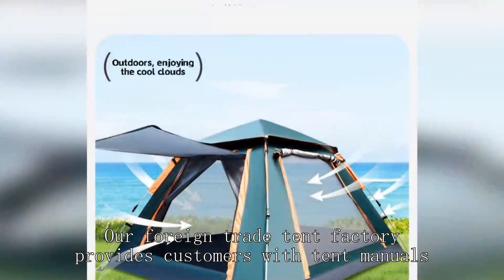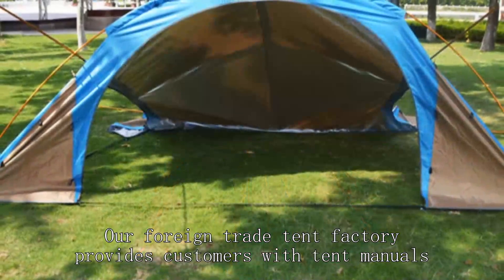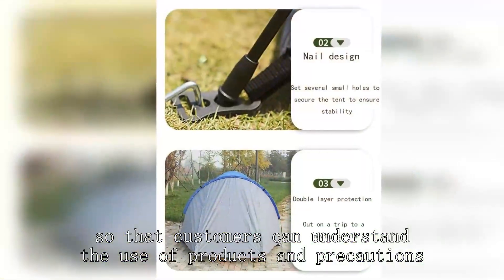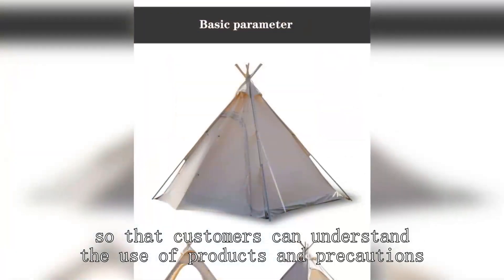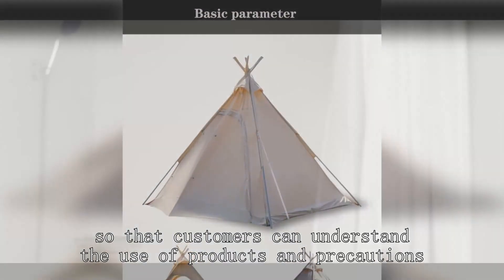Four-season tent Manufacturer China High Quality Cheapest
Cheap camping tents Near me
dome tent 4 person
4 season tent amazon
camping tent clearance sale
Instant Tent 4 Person
waterproof tent material
dome tent costq
rainproof fishing tent
PahaQue Tent
mountain high outfitters tent sale
camping factory
neso beach tent
tent tube inflatable
eureka military tent
economy tent international
best budget backpacking tent 2-person Best backpacking tent
hydro lights
best tent 2024
shibumi beach shade
tents wholesale prices
pyramid tent
10 Person Tent Waterproof
big agnes copper spur hv ul3 bikepack tent
Argali tents
commercial tent manufacturers
4 person family tent
pop up waterproof tent
fishing tackle shop
coleman instant tent
modular command post tent
Tunnel tents
large camping tents with rooms
16 Person Tent
Core Tent
6o00mm waterproof tent
tent-mark designs pepo tents
When to use a tunnel tent
family tent with screen room
removable tent for cars
Dome tent online
Army Tent factory
Best canvas tent with stove
automatic tent trailers
two-story hot tent
best 4-season tent 6 person
Used wall tents for sale craigslist
canvas tents for camping
Nemo Hornet Elite OSMO 2p tent
ice fishing gear
light tent kit lightweight tent
LUXO tent
Waterproof Camping Tent 6 Person
ultralight tent decathlon
cheap automatic pop up tent
amazon beach canopy
Luxury tent
festival tents for rent
big sky revolution 1.5p tent
Large family tent easy set up
Luxury tent manufacturers in lndia
best 3 season tent
Cheapest tents
3 season tent vs 4 season tent
mountaineering tent 2-person
neso beach tent reviews
Outdoor Tent 10x20
hunting tent
Family  park
10 person tent waterproof
Heated tents
wall tents
geodesic dome cover
Razee play tent instructions
best cheap instant tent
Best hunting tent with stove
mountaineering tent single
three season VS four season tent
cabin tent review 10 person instant
alps mountaineering tent
argali absaroka 4p tent
labthink
camping company
Nemo
colorado Tent and Awning
alps mountaineering mystique 1.5 tent
Canvas Tent House
Pop Up Play Tent Walmart
best waterproof tent 6 person
Shelter Dome
Zpacks Duplex
automatic tent 2 person
Tinyland
isabella awning
Terra nova voyager
beach tent near me
Pop up trailer tent
Medical tent army
cheapest inflatable dome tent
10 Person Instant Tent
best cold weather tent
lightweight backpacking tent
outdoor tent brands
is 1500mm waterproof rating good 2,000mm
Lightest backpacking tent
Outdoor Dome Tent for winter
argali rincon 2p tent review
Festival tents for sale
argali VS seek outside
outdoor house tent
best waterproof tents 4 person
7m bell tent
Canvas Marquee tent for sale
best 6 person instant tent
best 4 season tent with stove jack
Ooutoor tent factory
Geodesic dome tent
Hiking Tent 1 Person
hilleberg 4 season tent
4 season tent North Face
wholesale camping tents
best instant tent 6 person
argali absaroka review
best instant cabin tent
rei family tent
Custom tent
Tent manufacturer
india tent
cabin tent core 9 person instant
Montana Wall tent 12'x14
bicycle camping tent
stargazing camping
used indian teepee for sale
Hilleberg Nammatj 2
best budget backpacking tent 2-person lightweight tents under 1kg
white duck wall tent
tunnel tent 1 person
4 person tunnel tent
hiking tents south africa
best canvas tents for winter camping
Big Agnes bikepacking tent
extreme cold weather tent military
play tent for 10 year old amazon
traditional canvas tent
mountaineering tent 2 person
glass tent rental
best 3-season tent 6 person
is 2000mm waterproof tent good
economy tent international
Custom pop up tents
house tent kids
domes
commercial tent manufacturers
best canvas tents for hunting
CORE Tent Costco
Car Tunnel Tent
clear dome tent
Cotton tent
Tent erfield country music festival
Safari Tent price
nova air dome tent
bell tent plus
Where can you Buy cheap tents
Stargazing tent airbnb
Modular in-plant office
lightweight tent stove
camping equipment
Tarp tent
Free tent house
wholesale outdoor
glamping tent with stove
Best tent for beach camping
Conical tent crossword clue
small work tent
fishing shirts
Emergency Sleeping Bag
Custom frame tents
Bharat Tent Manufacturers
steel frame tents for sale
Hilleberg tent
colonial tents
Hilleberg Keron4 GT
lce Fishing shelters Clearance
bike touring tents
music festival tents
camping tent wholesale
Best camping gear for festivals
Winter shelter tent
Best 12 Person tent
amazon tents for sale clearance
Trailer tent for sale
glamping tent
Polidomes
geodesic dome tent manufacturers
Patriot trailer
breathable sun tent
large family tent sale
MSR Tindheim 3 review
norrøna tent
animal test
military tent manufacturers